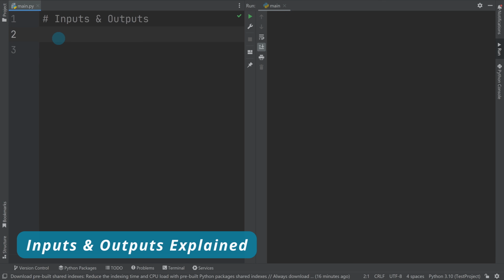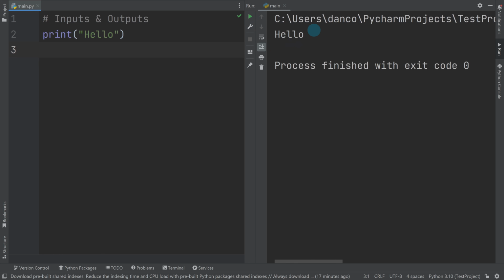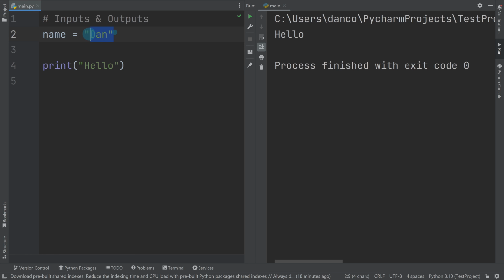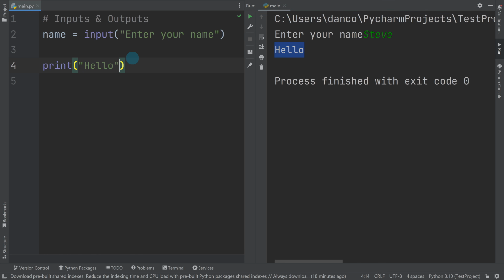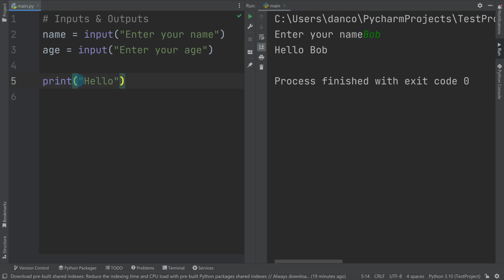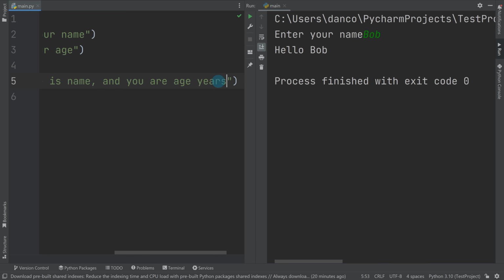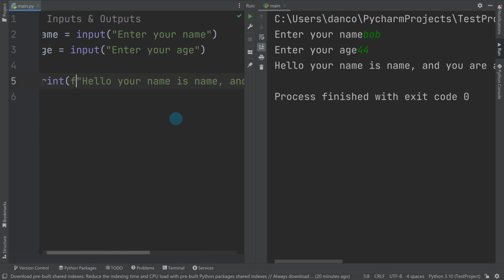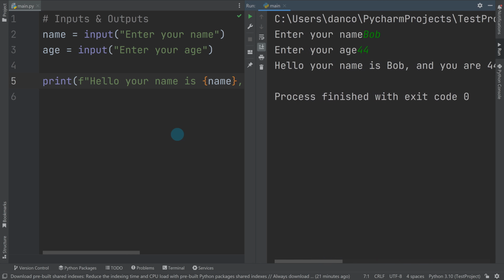Python For Beginners - Inputs & Outputs Explained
00:00 - Start
00:15 - The print function in python
01:15 - Taking an input from the user
01:50 - Outputting a user input
02:46 - Output formatting in Python